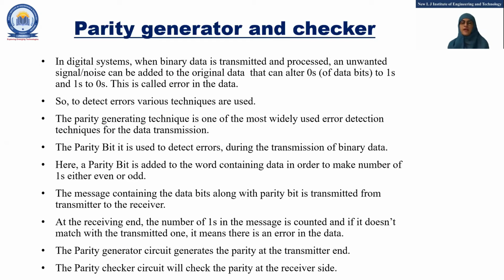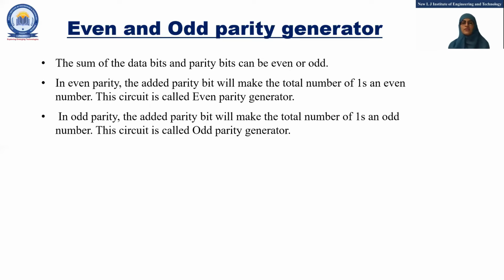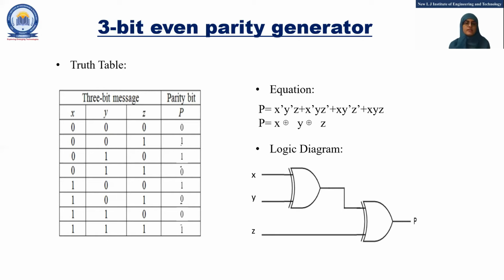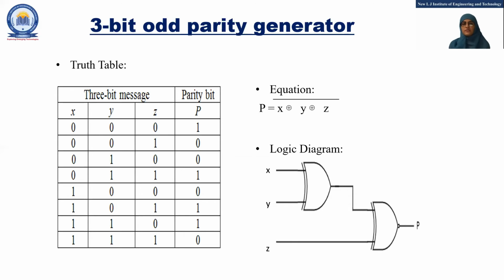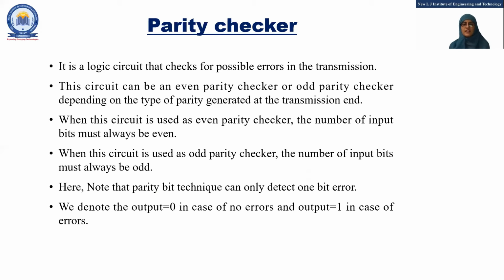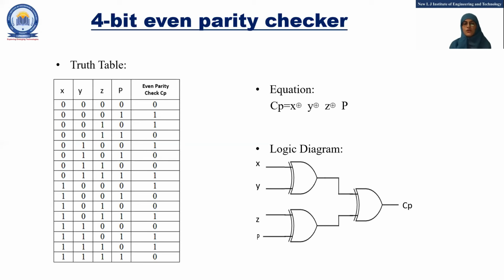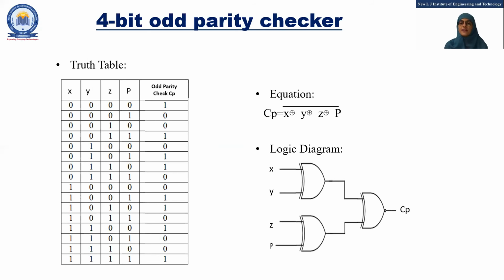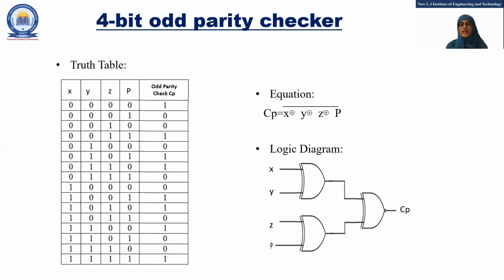Lecture 17_Unit 2_Parity Generator and checker